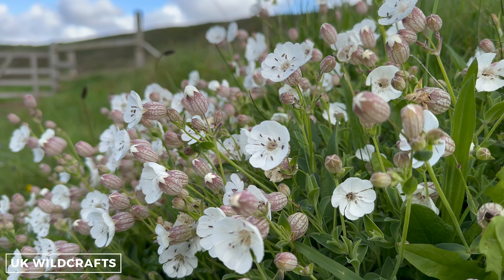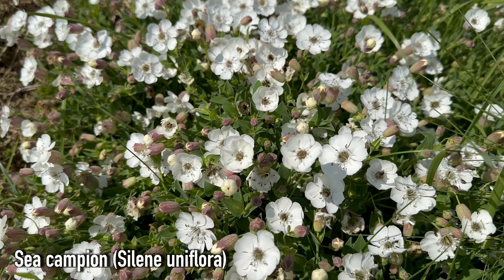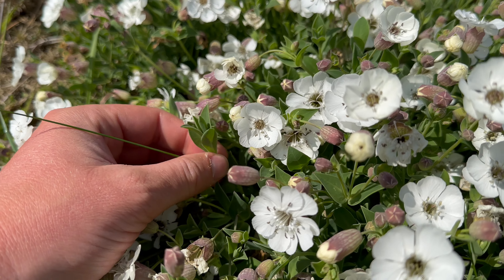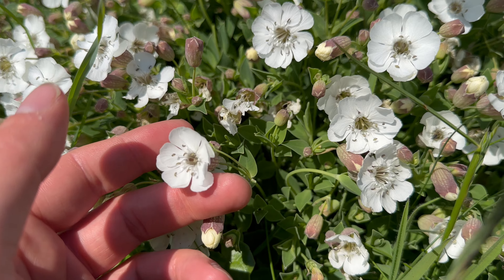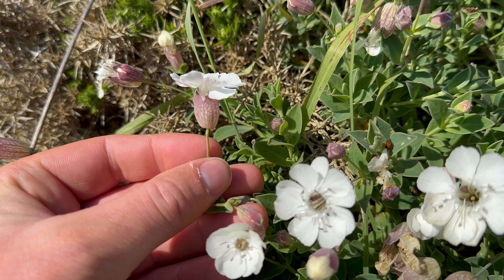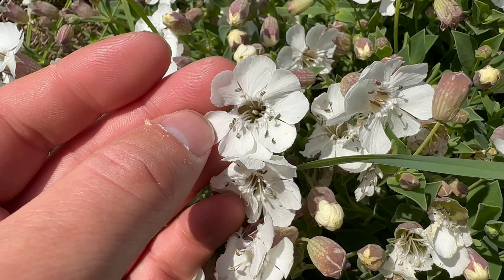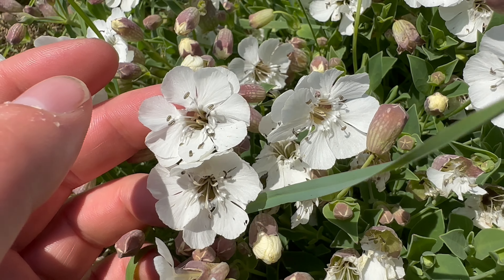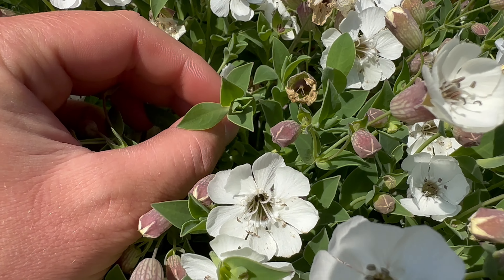Sea Campion (Silene uniflora), Edible Coastal Plant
How to identify Sea Campion, a common edible coastal plant